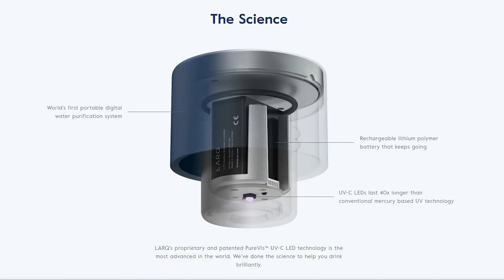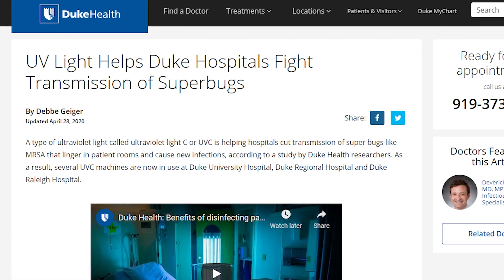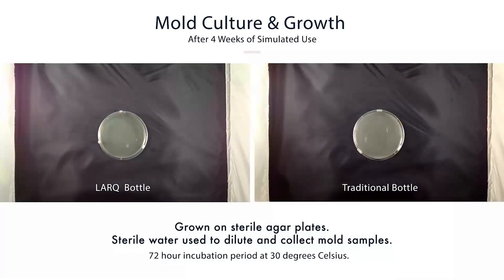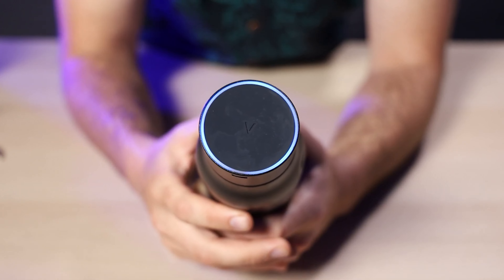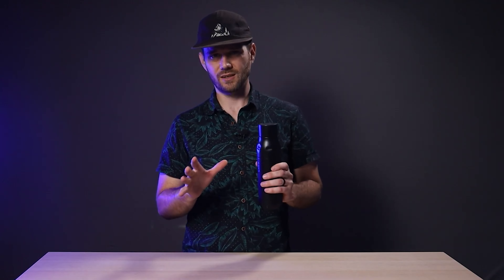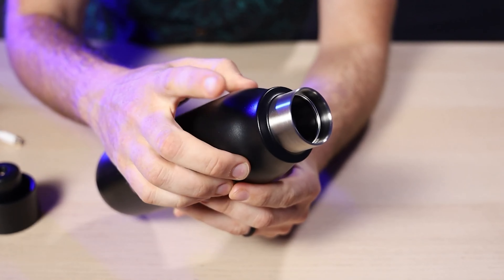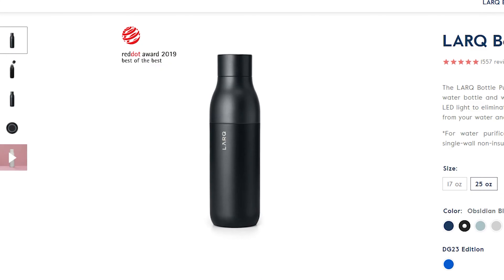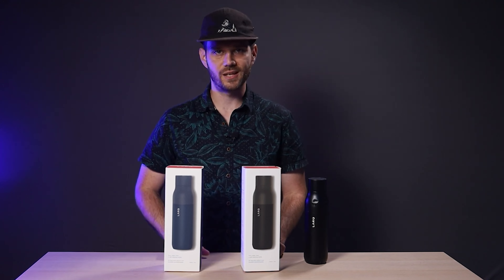LARQ PureVis Self-Cleaning Water Bottle Review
Thanks to LARQ® for providing the two PureVis™ water bottles for this video. LARQ® Bottle PureVis™ LARQ® Bottle Movement PurVis™

The LARQ® Bottle PureVis™ is the world's first self-cleaning water bottle and water purification system. It uses UV-C LED light to eliminate up to 99.9999% of bio-contaminants from your water and bottle. So say goodbye to stinky, hard-to-wash water bottles and unsustainable, single-use plastic water bottles!